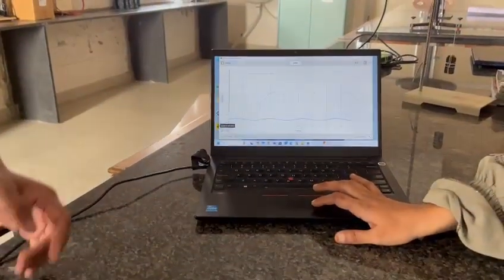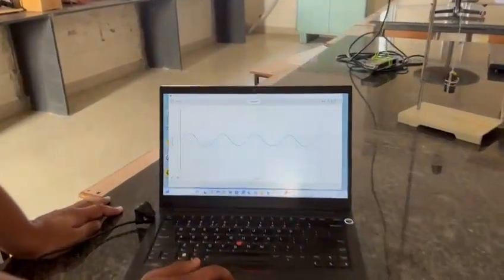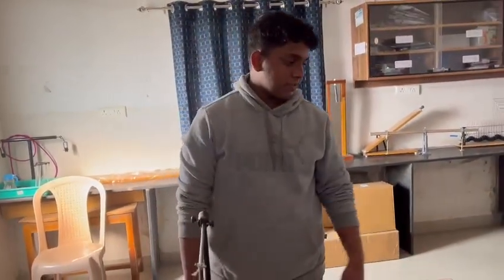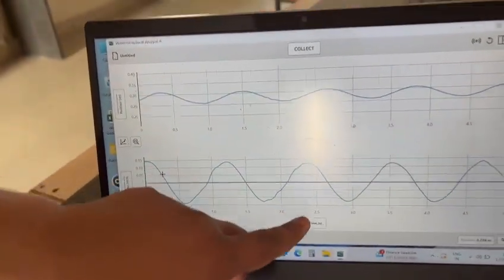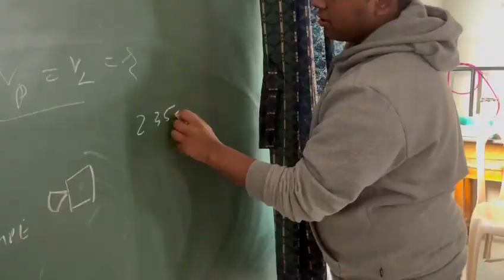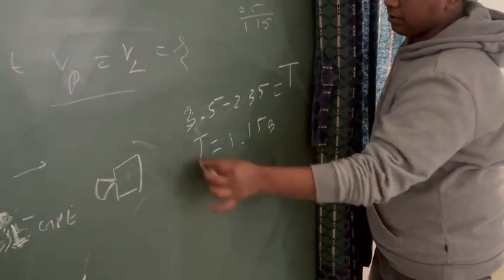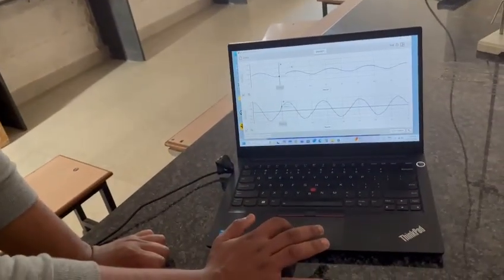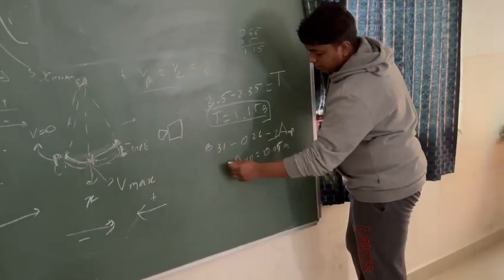The PBL-TDLE at The Creator Internatiobal School